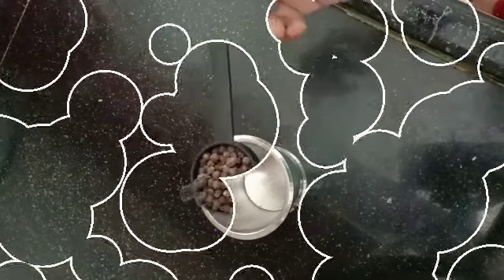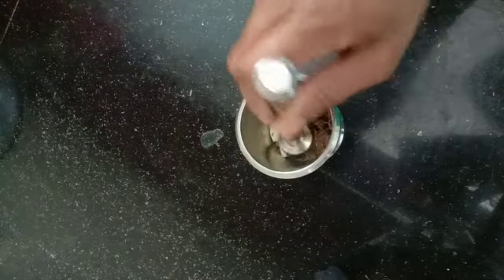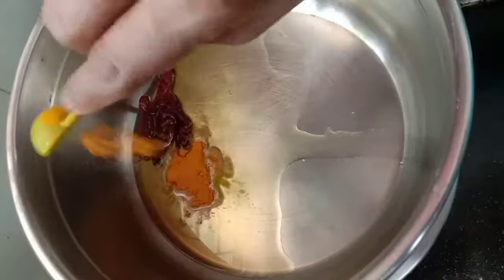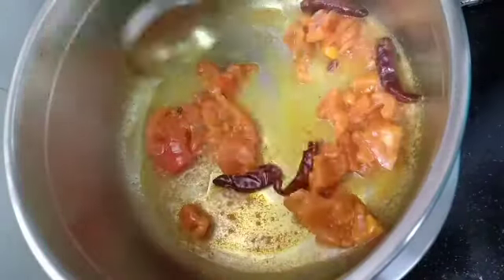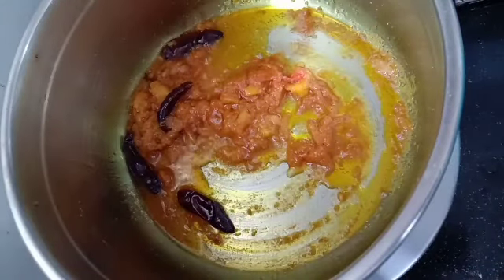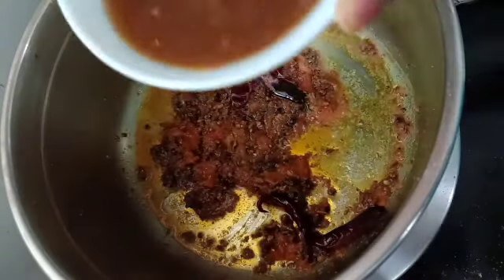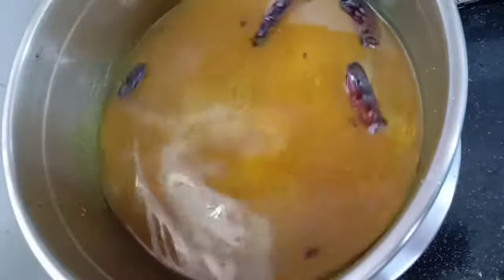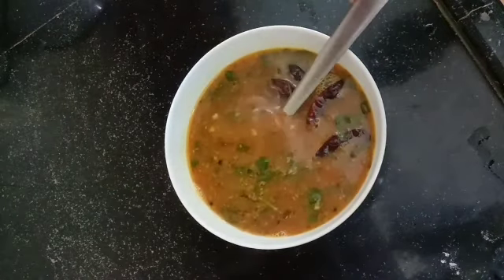Black Pepper Rasam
This rasam made with Black pepper,  Garlic and Cumin seeds is good for boosting immunity